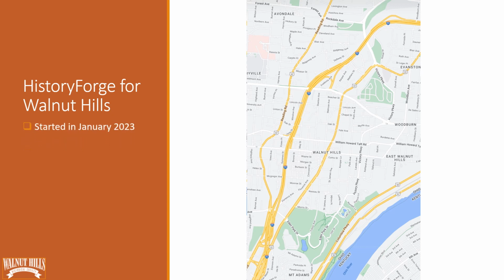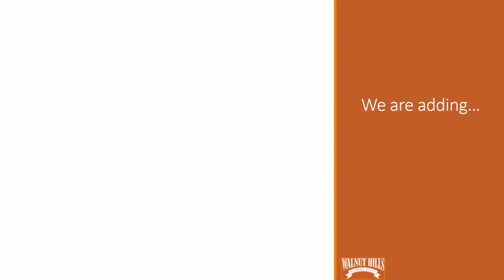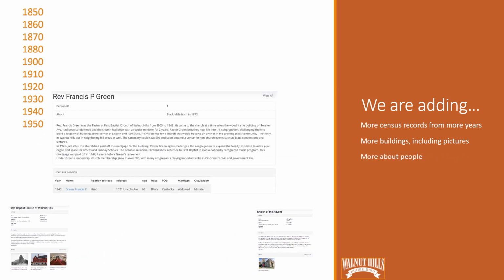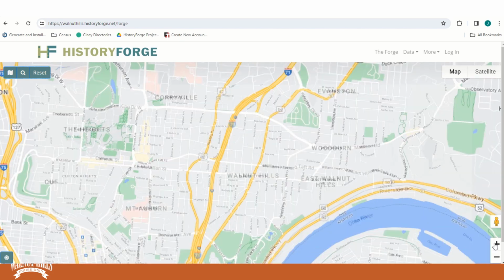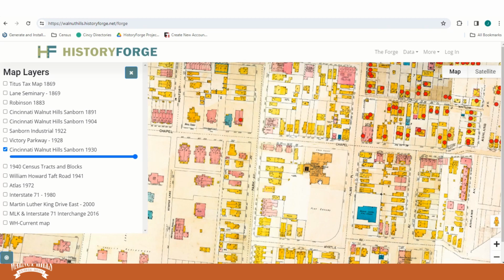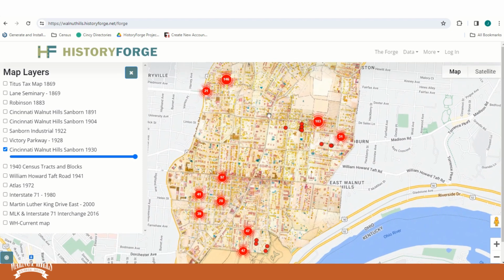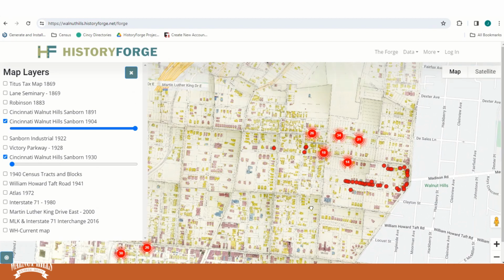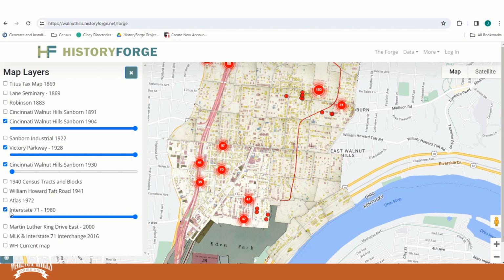Walnut Hills History Forge: How to use historical maps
In this video you'll learn a bit about walnuthills.historyforge.net and about how to use the historical maps on the site.